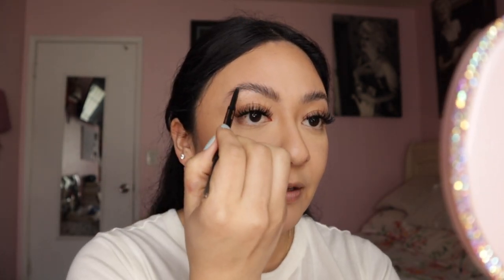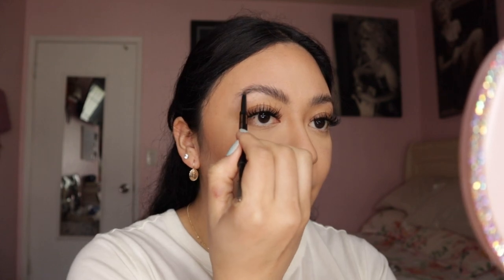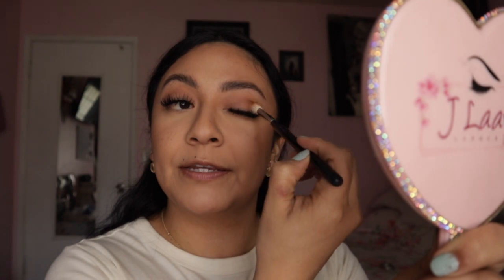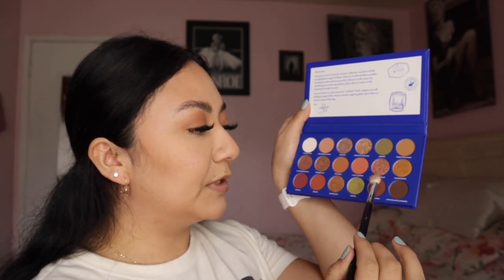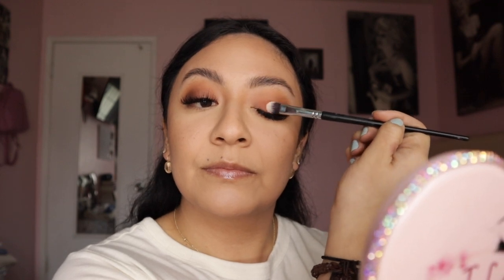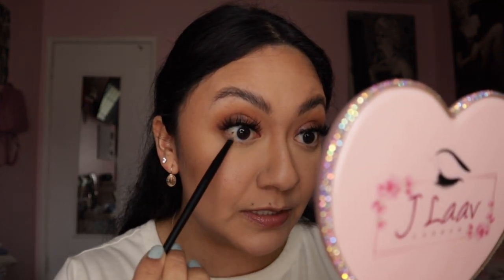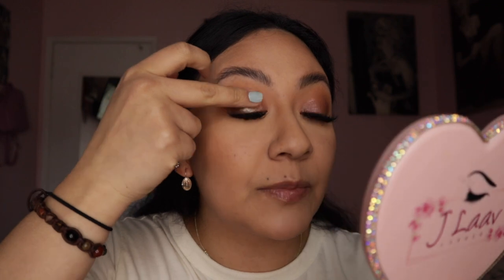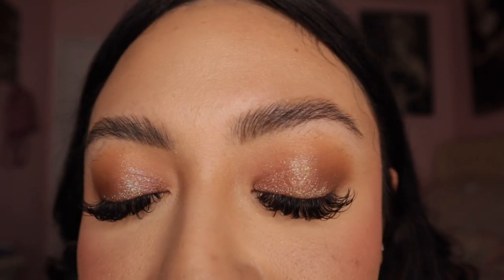FAST EASY LIGHT GLAM 💋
I truly appreciate the love & support from you all.
Love you guys thank you! ❤️